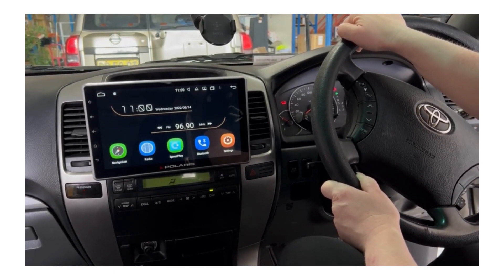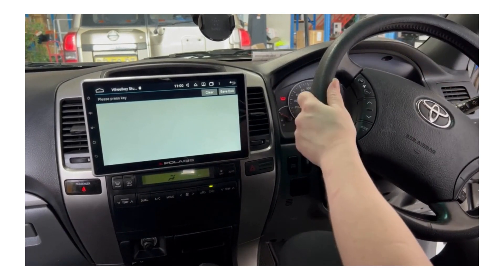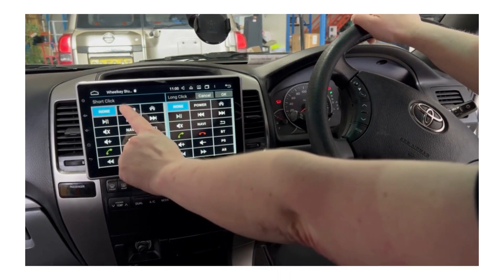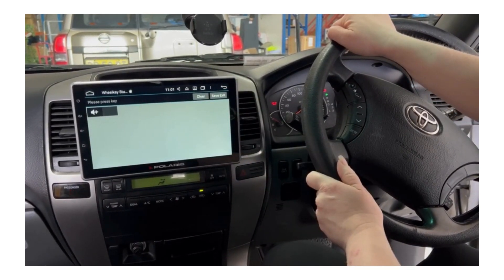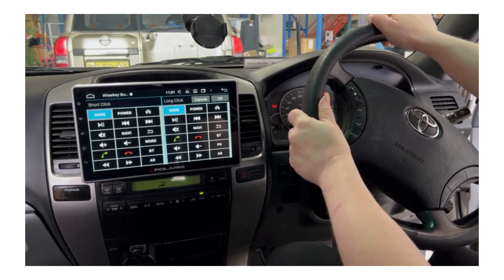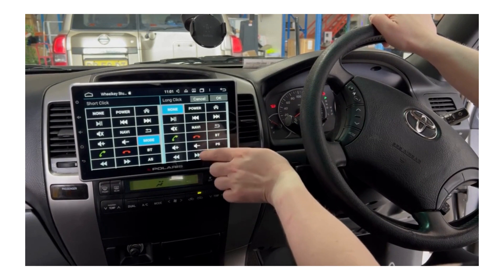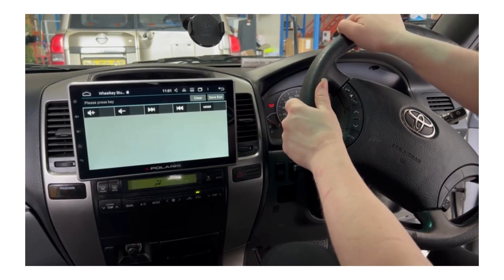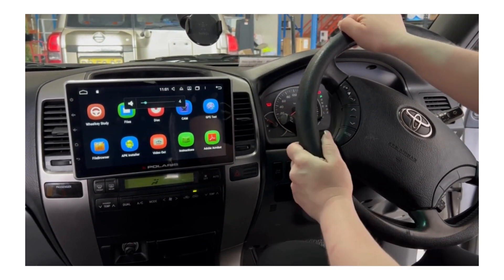How to program in your steering wheel controls on a Polaris Android Head Unit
Make sure that everything is wired in correctly. If your Polaris harness does not have a canbus module or you are using an Aerpro harness, you will need to program in your steering wheel controls.